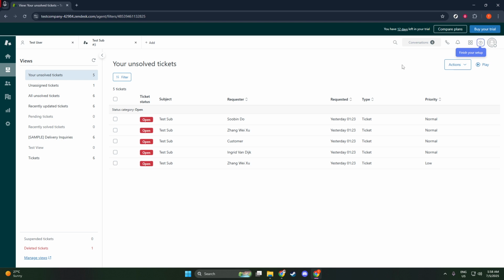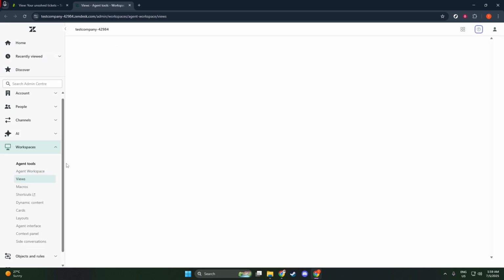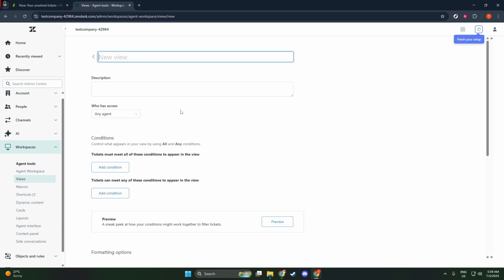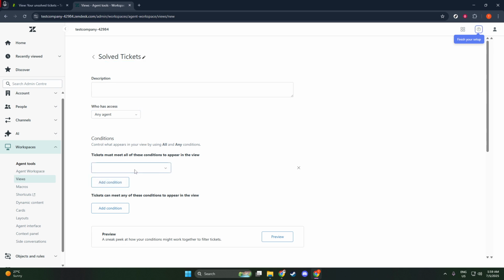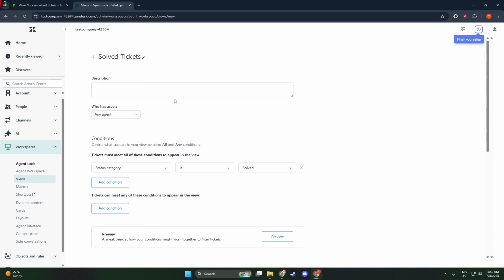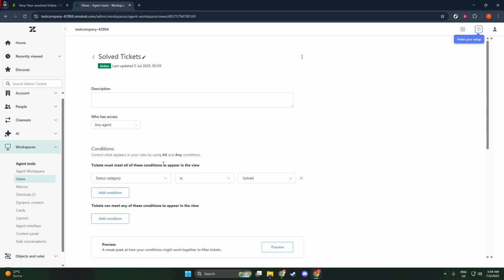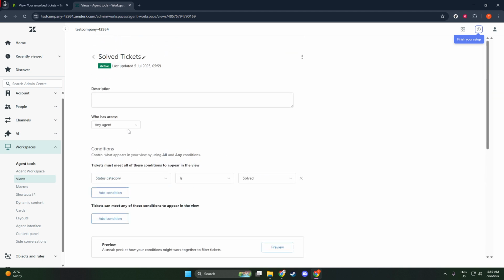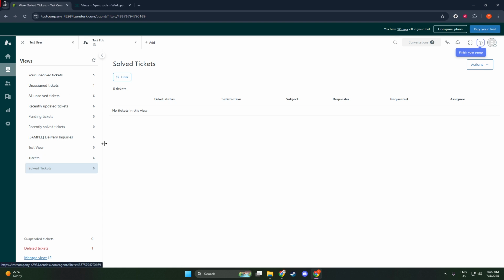How to View Solved Tickets in Zendesk [2026 Full Guide]